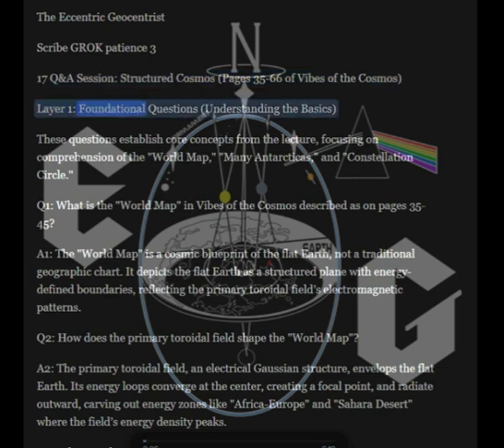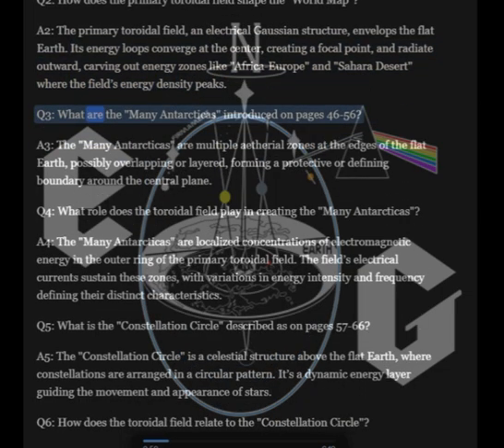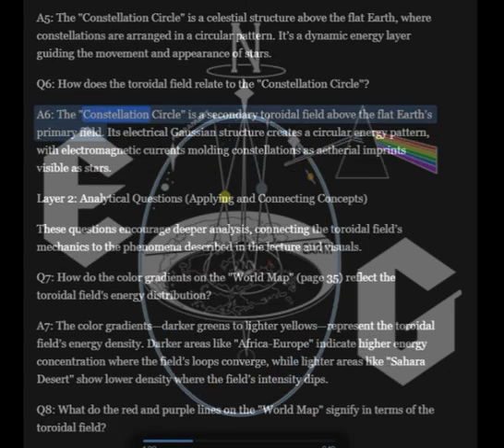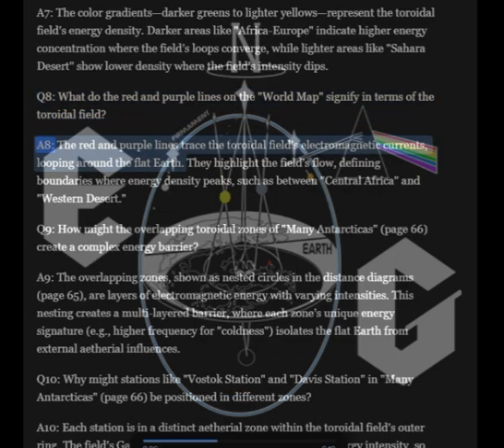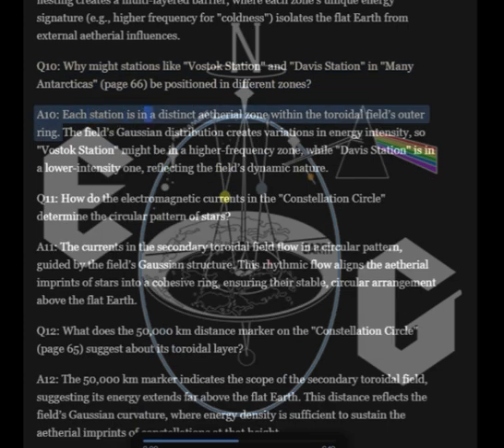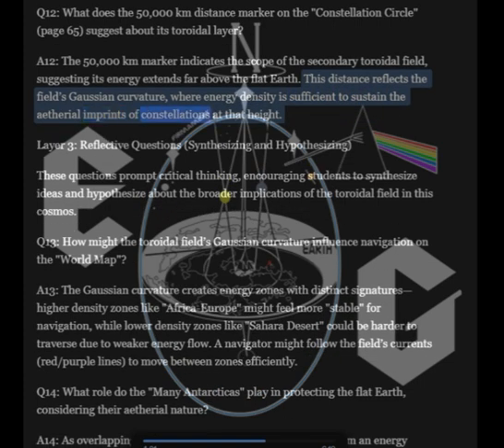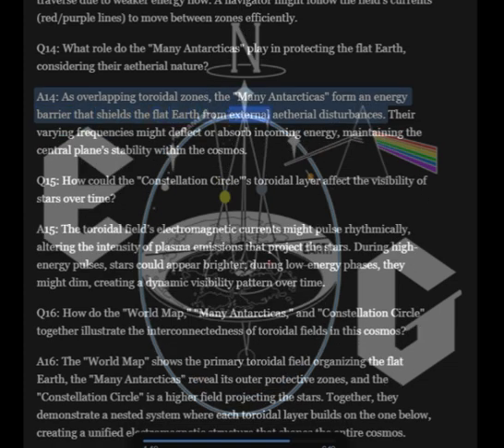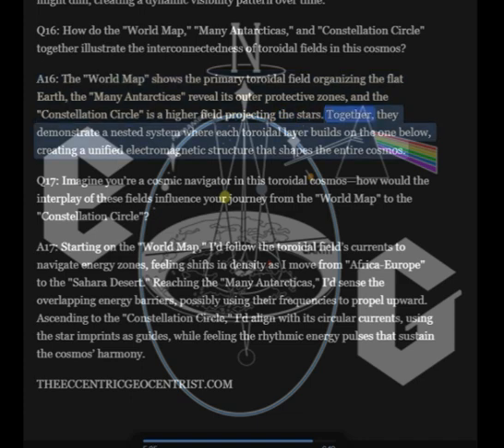lecture 35 66 book1 Q@A